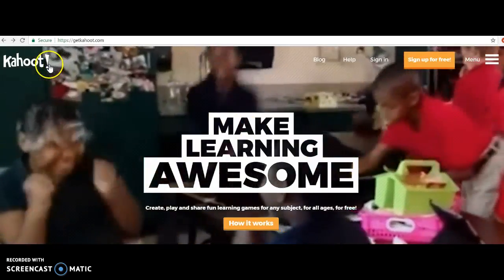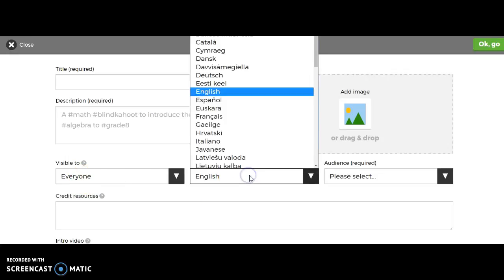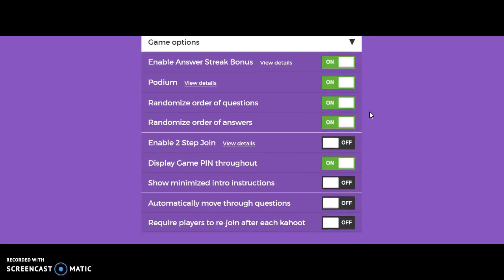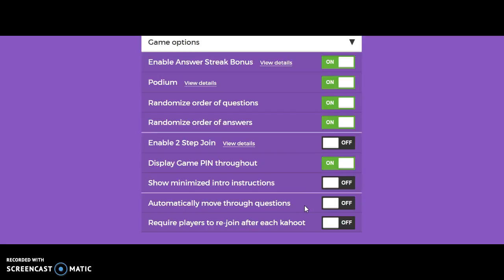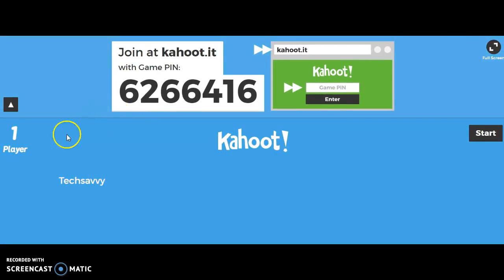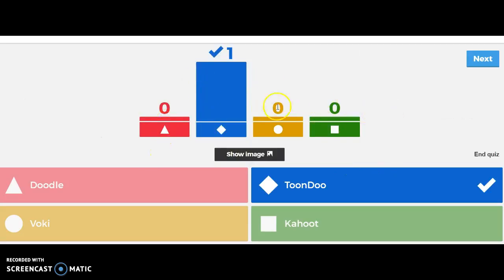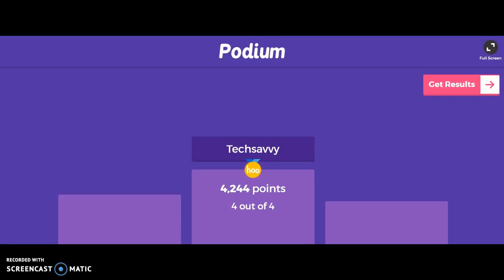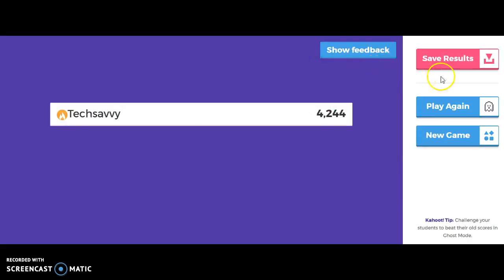M2.1: Kahoot Demo